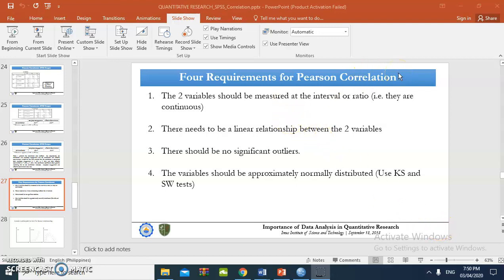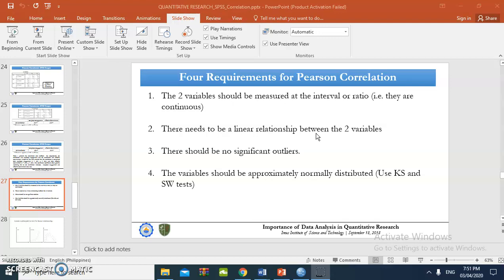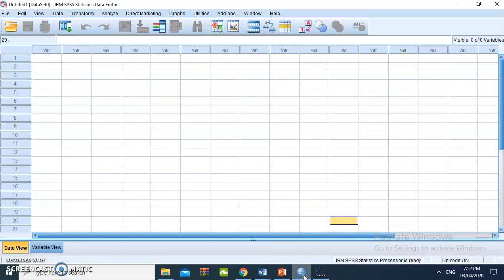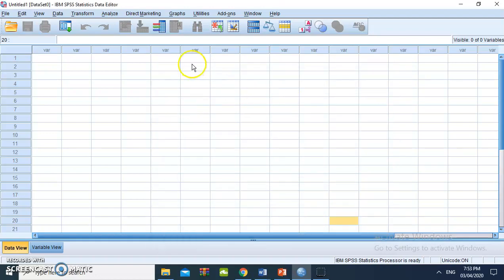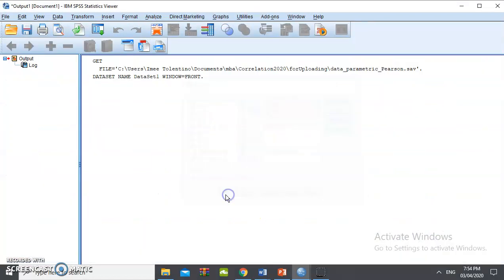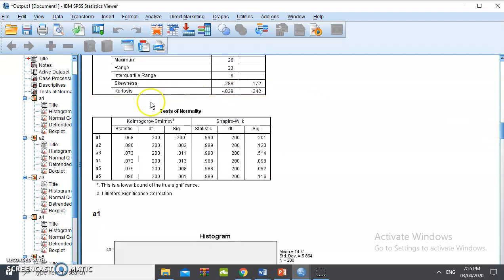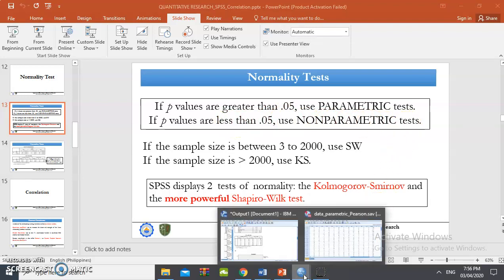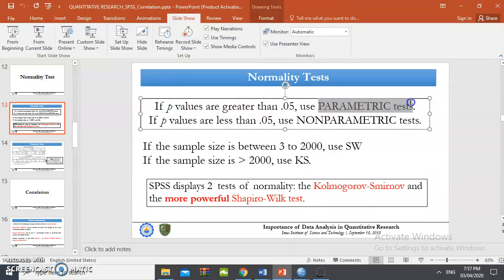Testing for Normality